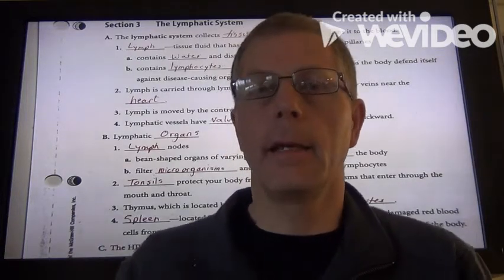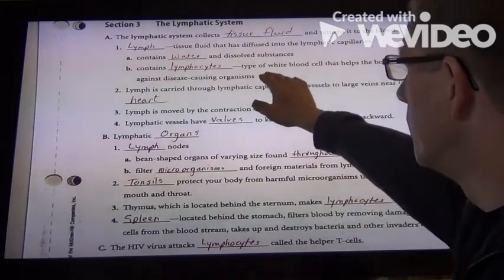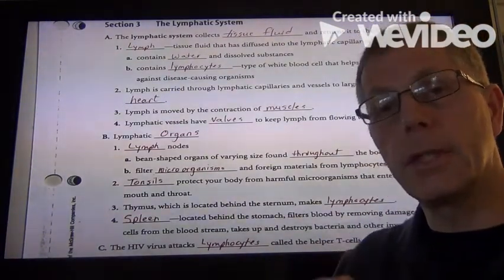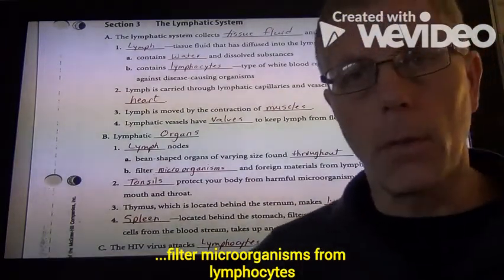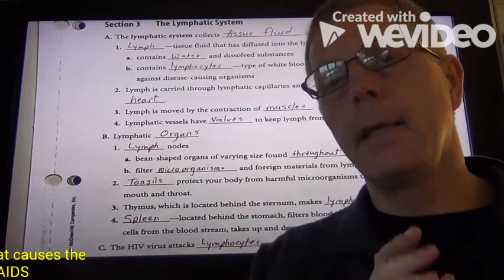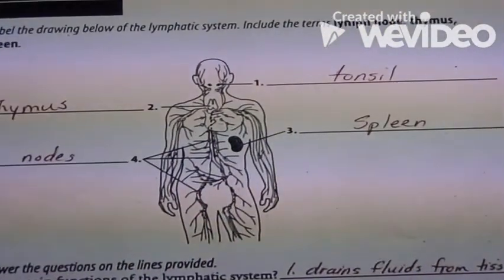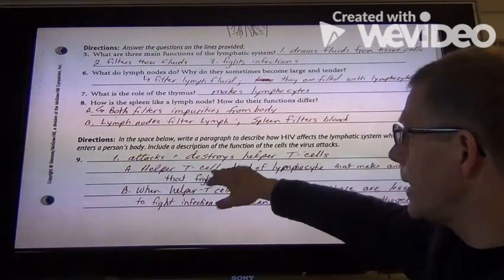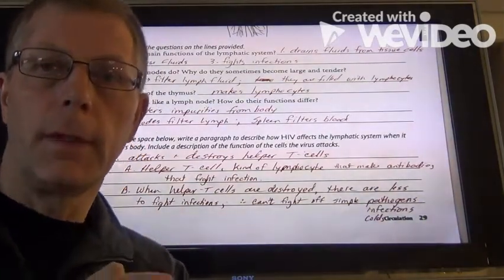Lymphatic System 19.3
Mr.Call goes over important topics of the Lymphatic System.